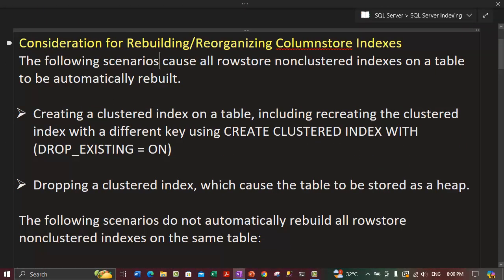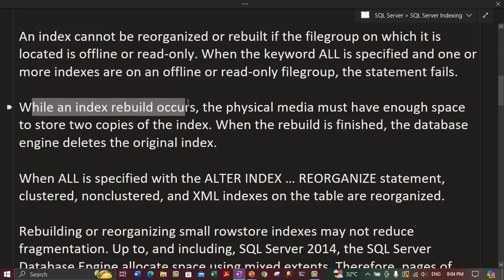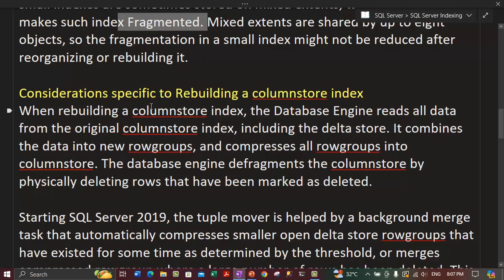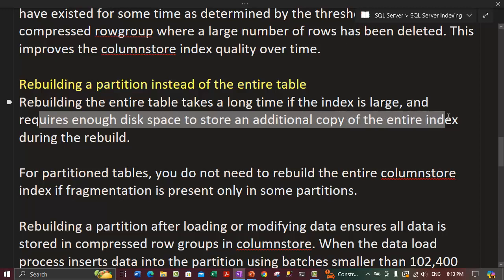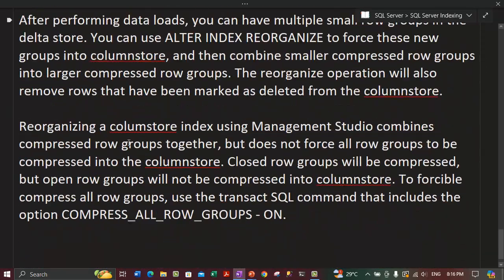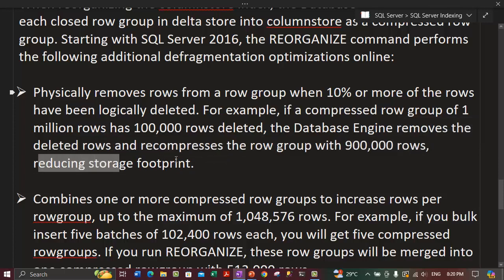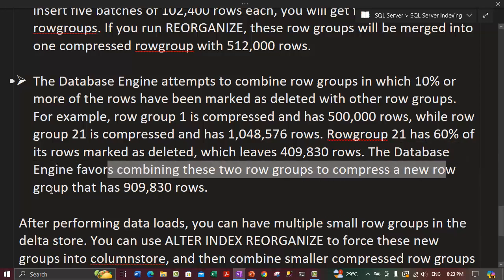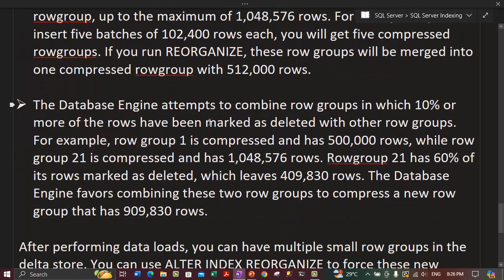Considerations for Rebuilding and Reorganizing Indexes | Microsoft SQL Server | Data Science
This video discusses about the considerations while rebuilding and reorganizing rowstore and columnstore indexes.

SQL
SQL Server
Microsoft SQL Server
Database Design
Indexes
Indexing
Columnstore Indexes
Rowstore Indexes
Rebuilding Indexes
Reorganizing Indexes
Consideration while Rebuilding and Reorganizing Indexes
Database Administrator
SQL Server Database Administrator
Database Developer
SQL Server Database Developer
Data Analyst
SQL Server Data Analyst
BI Developer
SQL Server BI Developer
Data Scientist
SQL Server Data Scientist
Data Science
IT Manager
SQL Server Jobs
Data Engineer
Solution Architect
ETL Developer